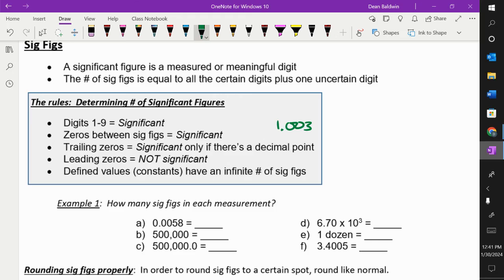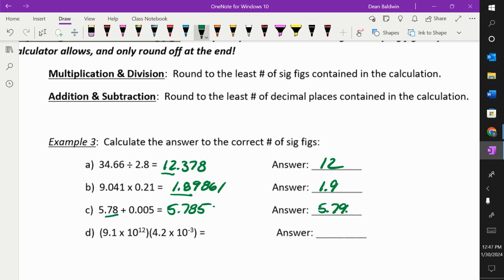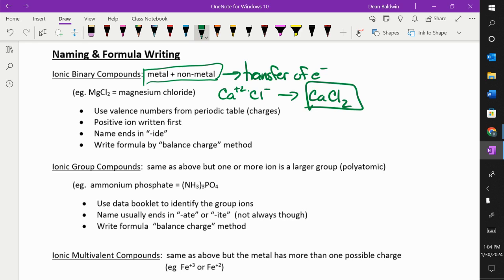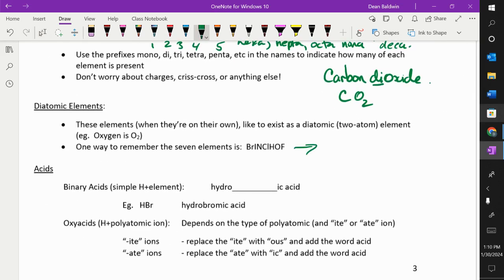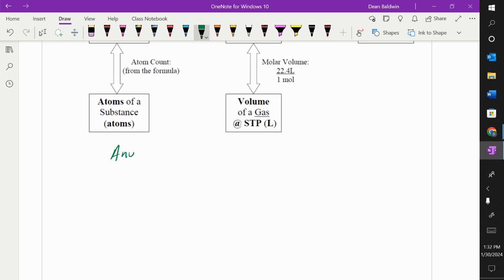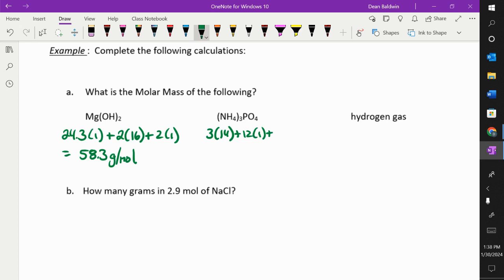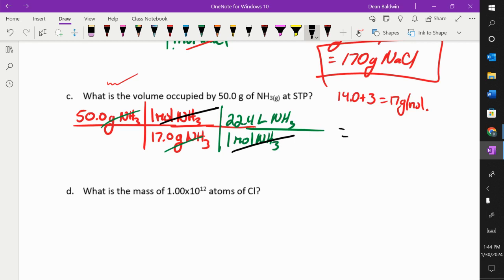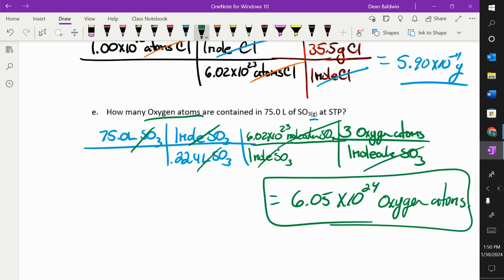Review Sig Figs Naming and The Mole